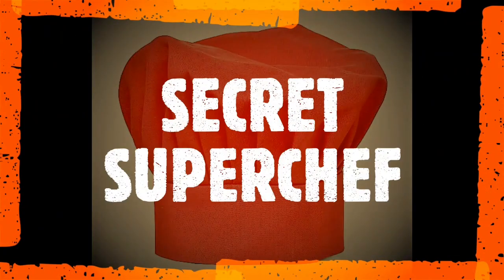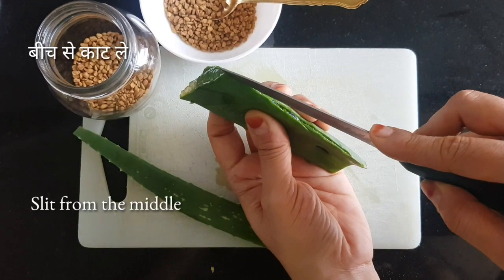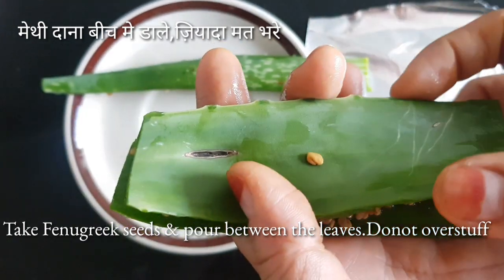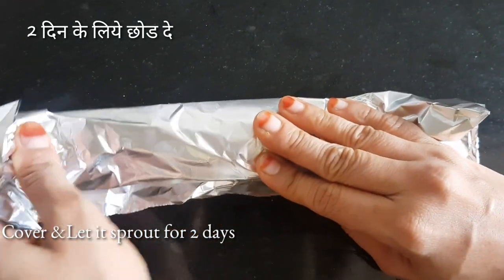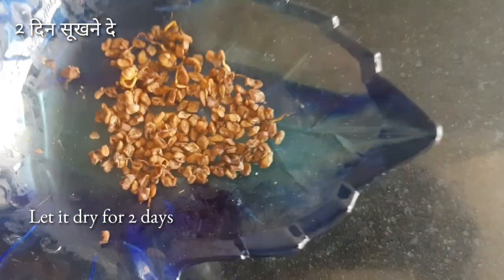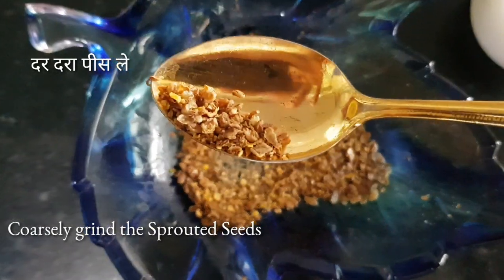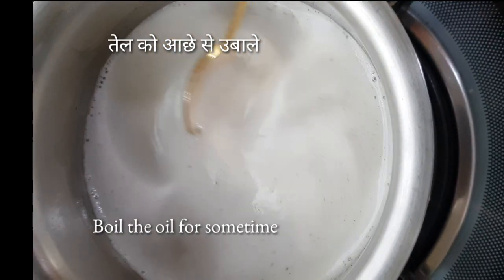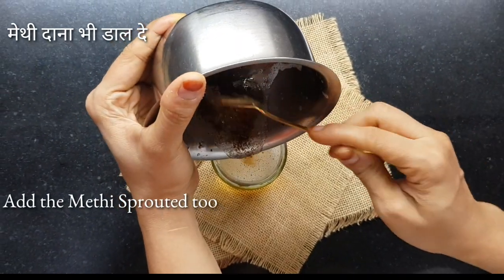Hair Vitalizer Oil||Secret Superchef||SecretSuperchef||Secret Super chef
Healthy Hair Oil to nourish those tresses.
In this busy life we are so stressful and tensed and this effects our hair.
With the health benefits of Aloevera, Fenugreek seeds and healthy hair oils, here's a hair oil which will benefit in hair fall and also nourish the scalp and hair completely.

Always warm the oil a little bit and gently massage it into the scalp.Leave it for an hour or two.Overnight is best.

This is a very good Friend's Grandmom's recipe and she swears by this one.

Do give it a try and let me know it it's worked for you.

Follow the video for the complete procedure

Ingridents:
1.Aloevera Leaves 1 to 2
2.Fenugreek seeds 1 to 2 tsp
3.Cold press Coconut oil ½ cup
4.Distilled Castor oil ¼ cup - Omega 6 & 9
5.Almond Oil ¼ cup(optional)- Brain Booster
6.Vitamin E capsule as and when needed - Provides Shine

P.S - This hair oil is going to Nourish your Hair. Doesnot guarante hair growth.